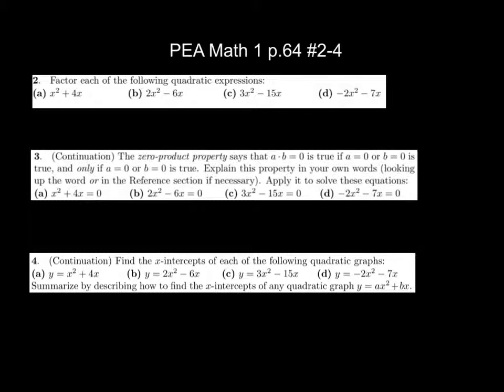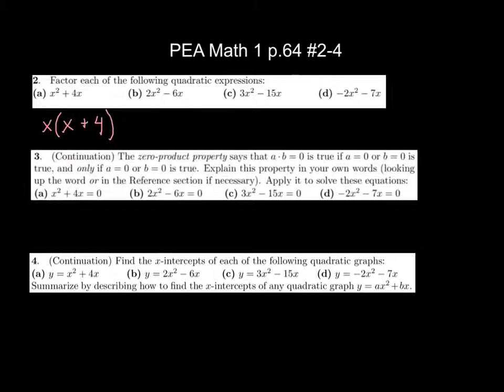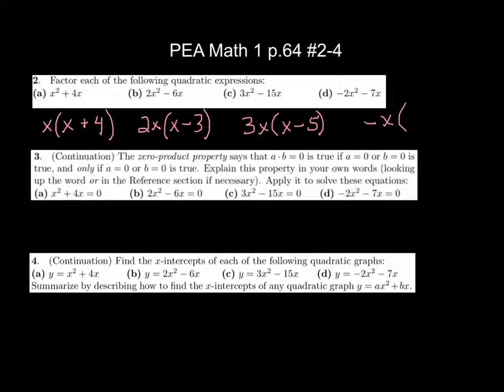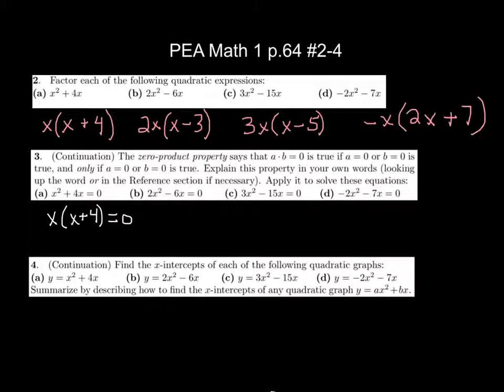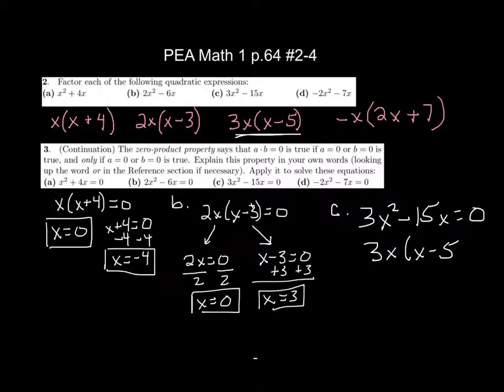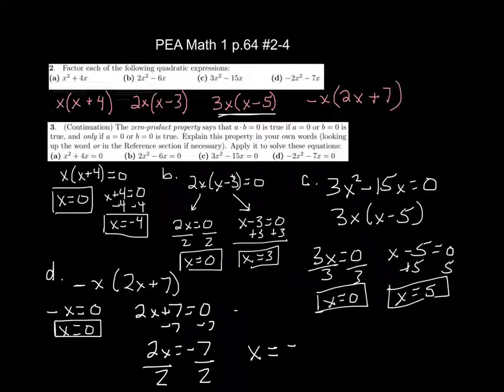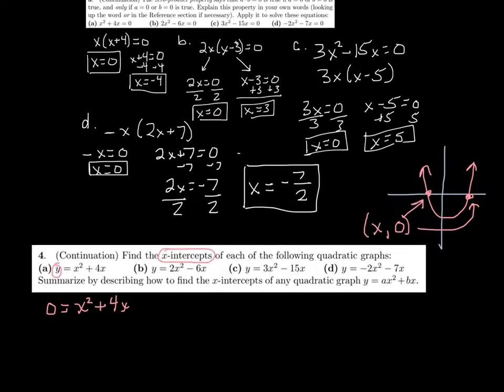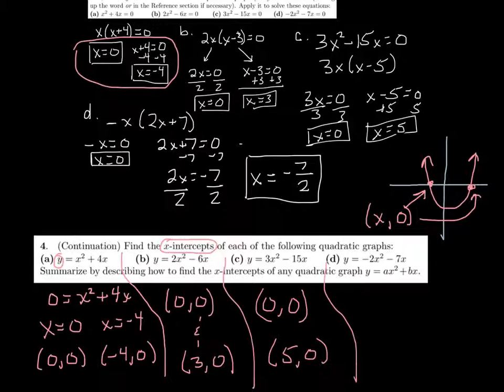Relationship between factoring and x-intercepts